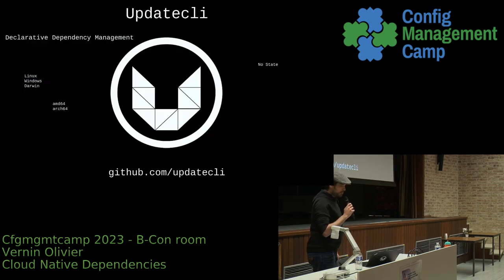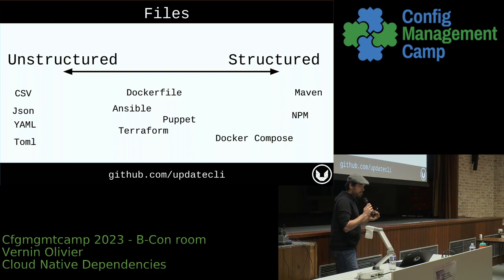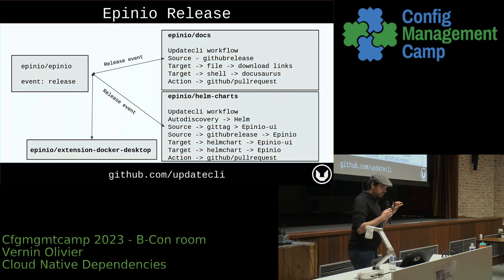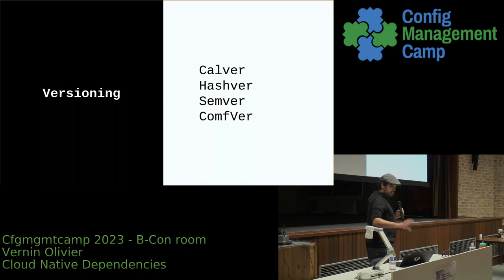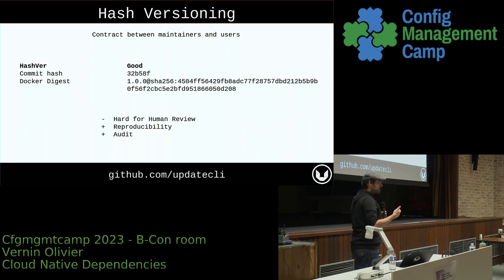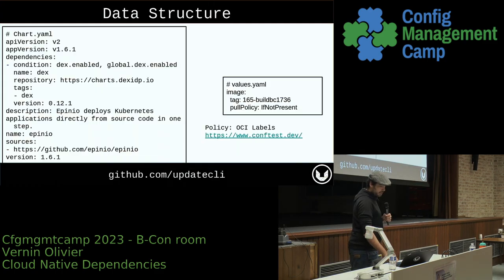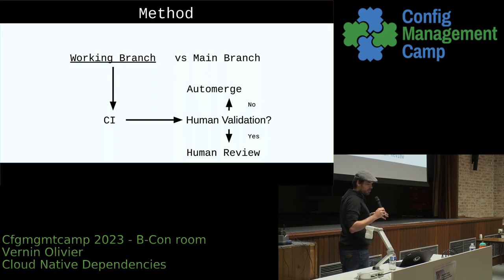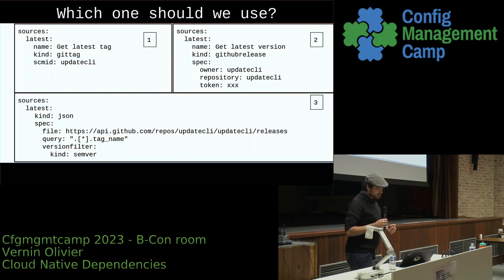CfgMgmtCamp 2023 - Olivier Vernin -- Cloud Native Dependencies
In today’s Cloud Native world, dependencies are everywhere. We not only think about Software dependencies like some random shiny Java library but we must keep up on the Helm chart used to deploy and configure the monitoring system. We need to track that container image used to run our CI environment. We must update our documentation each time requirements change.

Too often those dependencies come as a whole, they imply change management before landing on Git repositories, and too often they get ignored or pushed back until it’s too late.

In a world full of Open source everywhere, teams are both producers and consumers of changes. As producers, they are responsible for delivering the best product.
As consumers, they need to leverage as fast as possible what the ecosystem has to offer.

When it comes to automating changes, using a declarative dependency management tool can be handy to automate processes that are team specific. But not everything has to be team specific. Quite the opposite, Let’s identify together those minor changes that will improve the overall deliver-ability of the ecosystem so it benefits both producers and consumers of change.

Olivier Vernin

Engineering Manager at SUSE, working on Kubernetes’s related projects such as Rancher. Builder of Updatecli, and Former Infrastructure officer of the Jenkins project. Olivier has extensive experience in building OSS tooling around infrastructure automation.